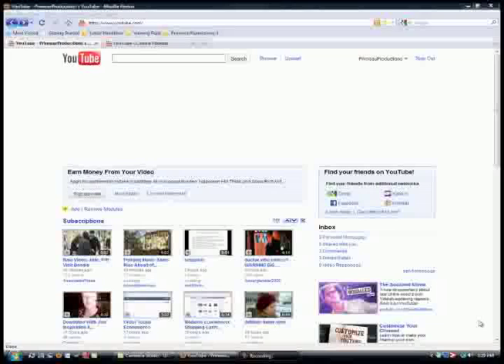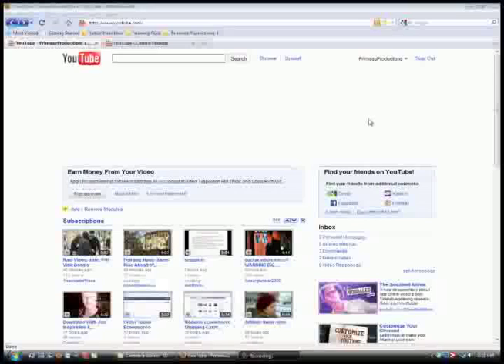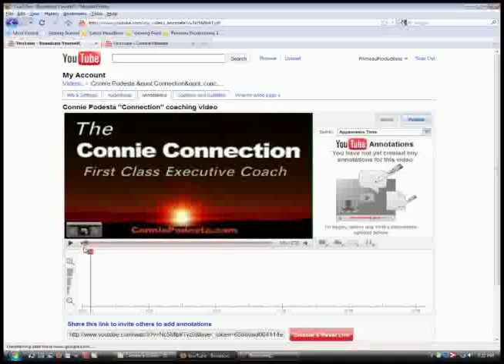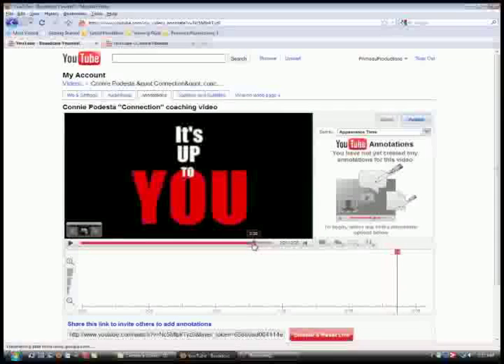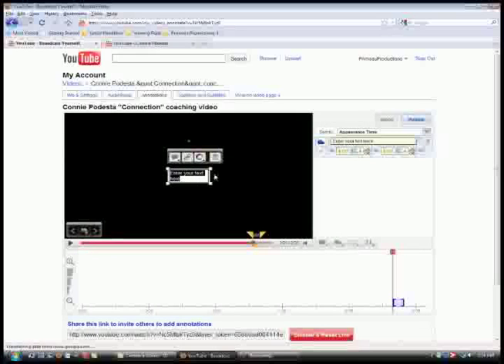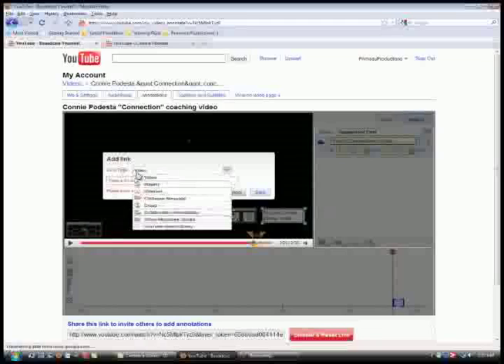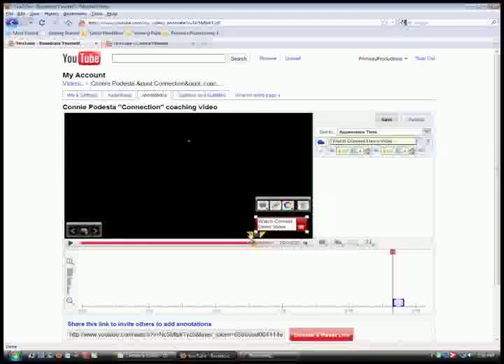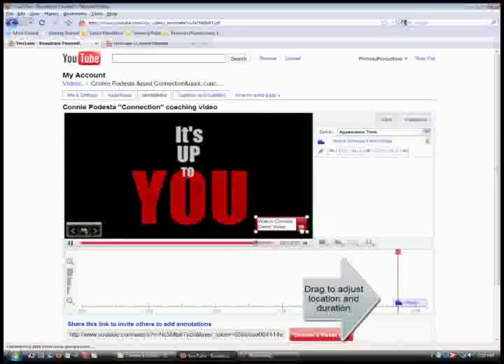#005 BONUS: Introduction To YouTube Annotations